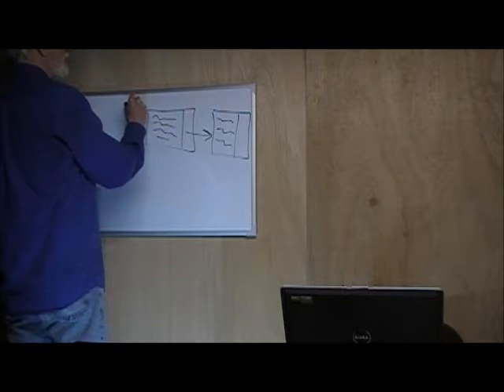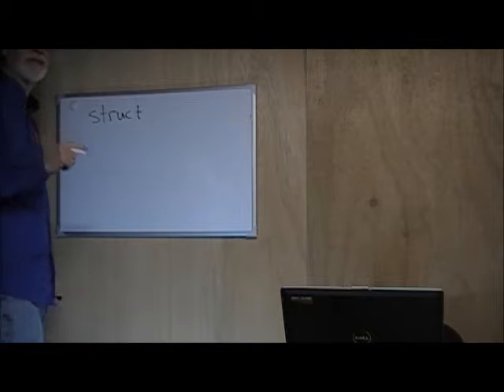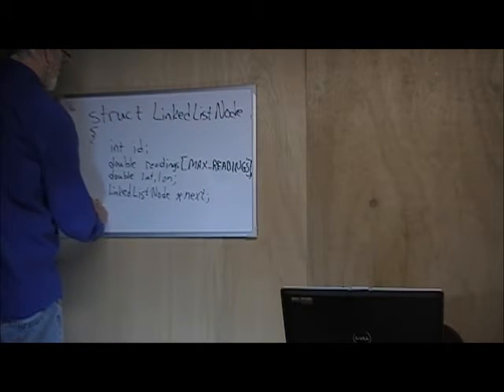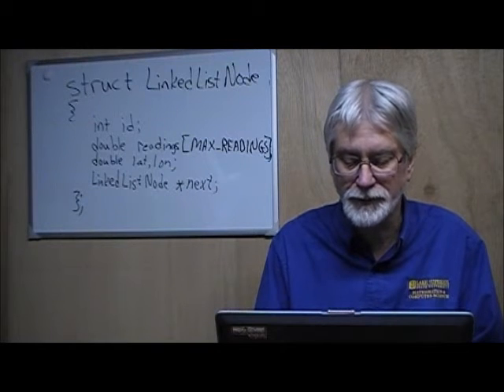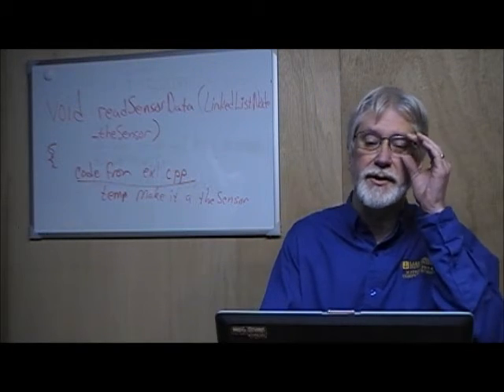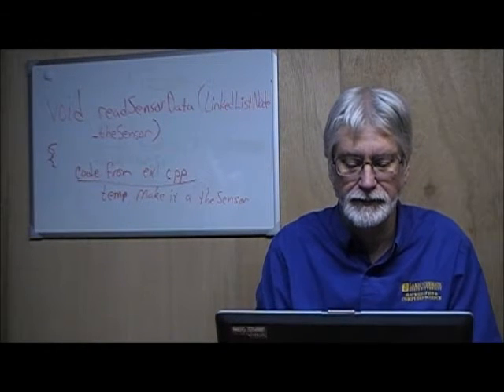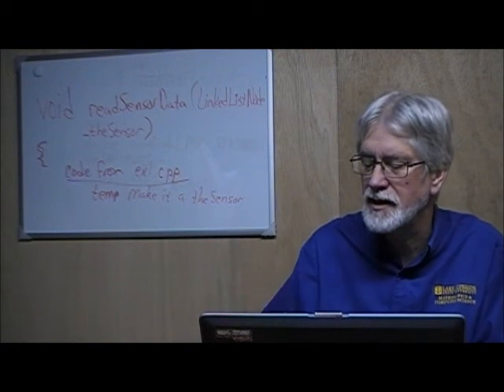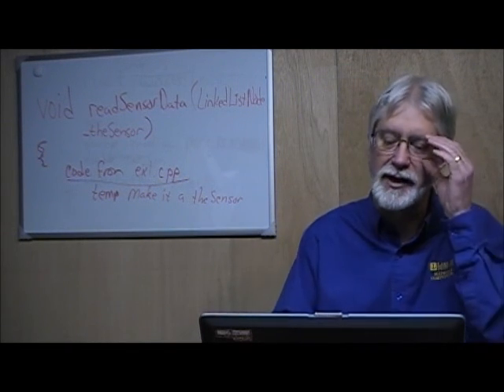Lecture 1 Part 2